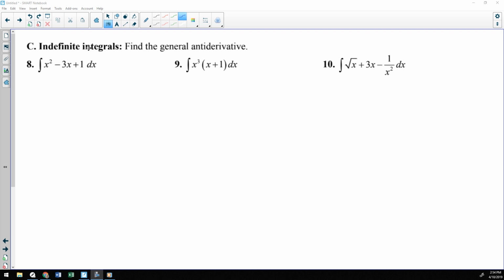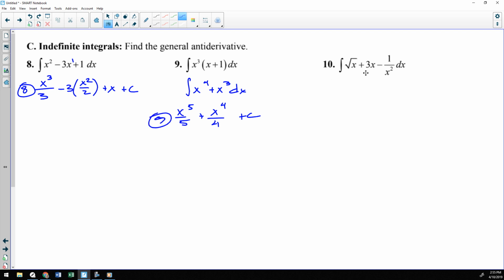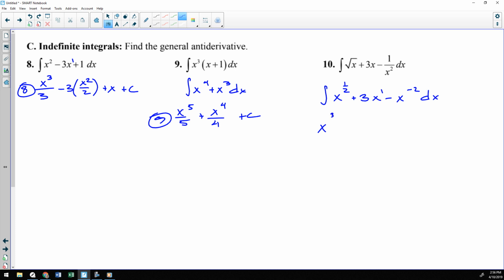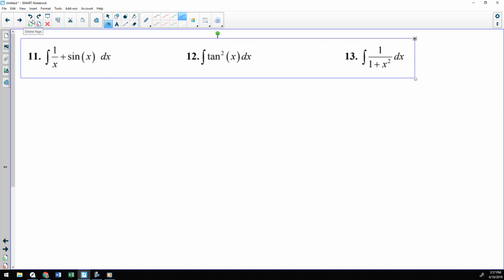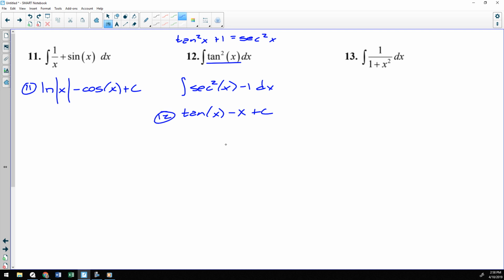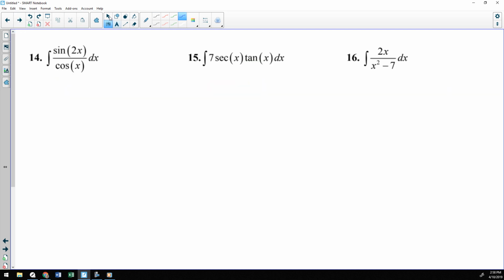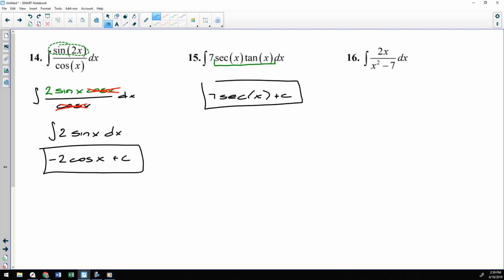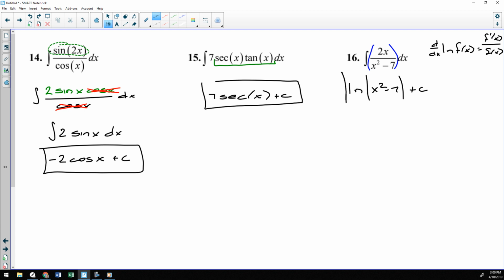Calculus Test Review - Areas & Integrals (part C)